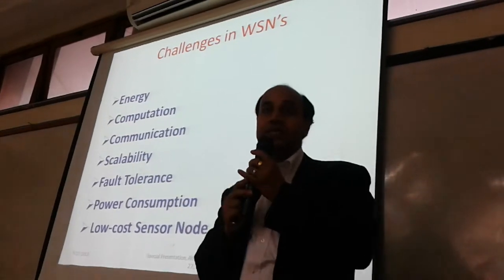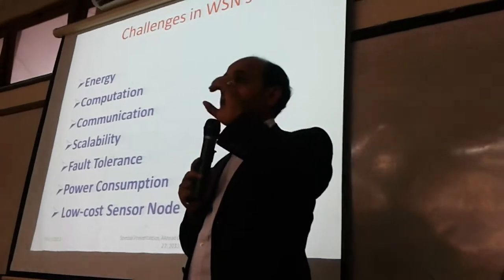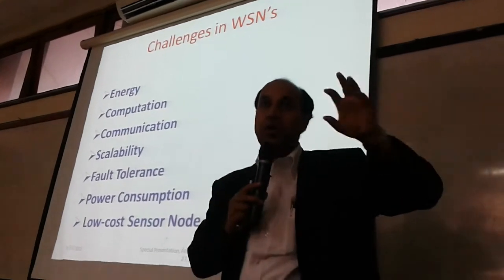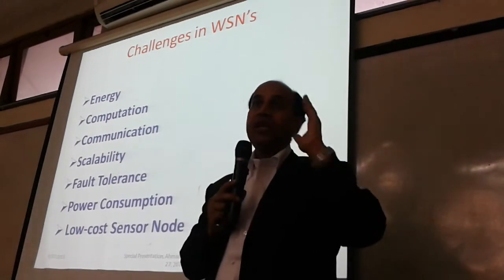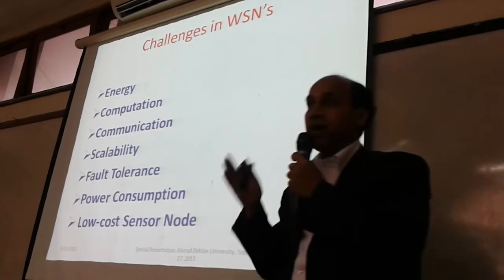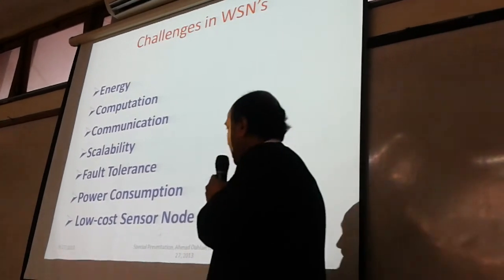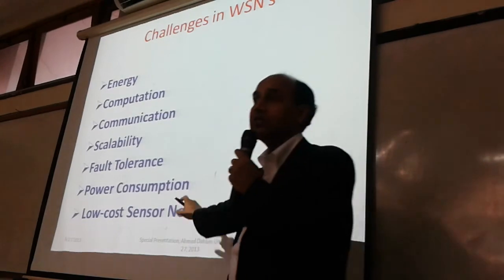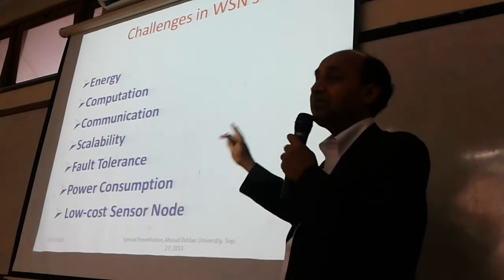Challenges in Wireless Sensor Network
Challenges in Wireless Sensor Network by Prof Subhas Mukhopadhyay, Massey University, Palmerston North, New Zealand at Ahmad Dahlan University, Yogyakarta, Indonesia